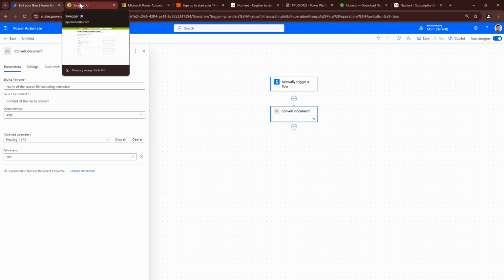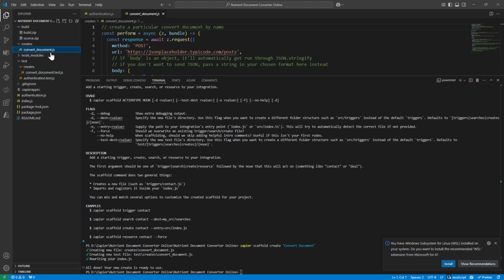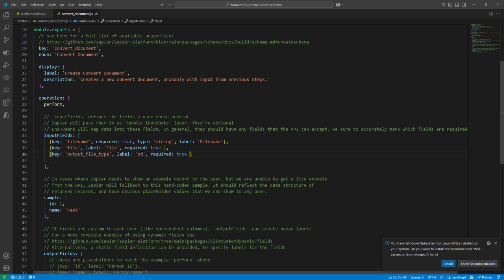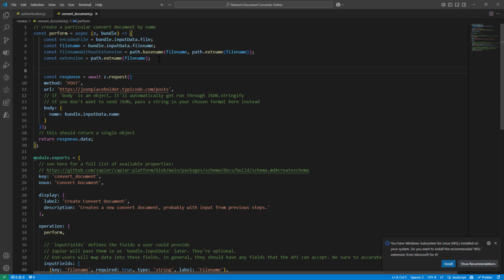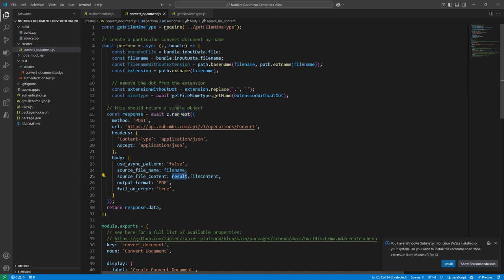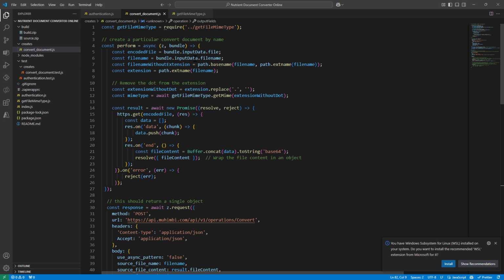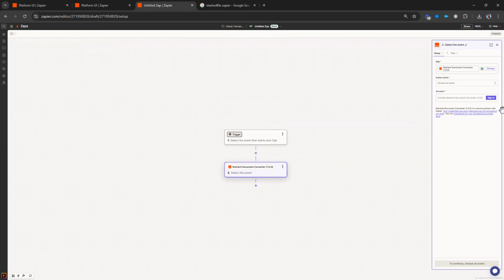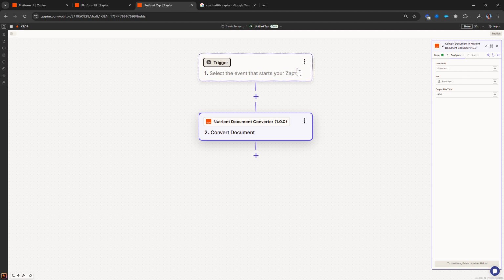Tutorial 4: Working with Files in Zapier in our Zapier App Development Series!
Handling files is a crucial part of many integrations.  In this tutorial, we’ll show you how to work with files in your Zapier app, enabling you to build powerful automations involving file handling.

By the end of this tutorial, you’ll be equipped to build integrations that manage files effortlessly, opening up new possibilities for automating your workflows.